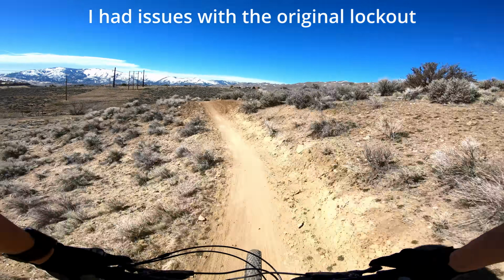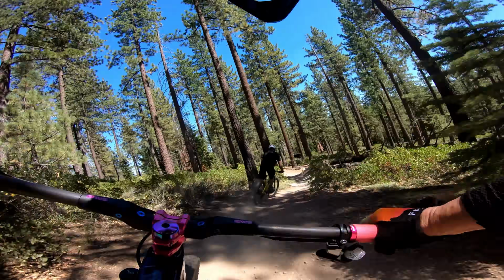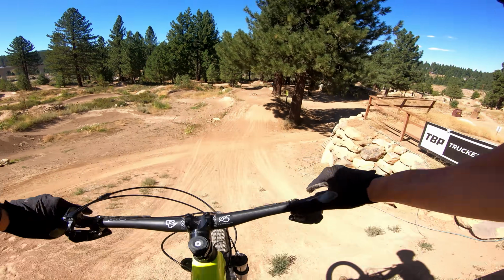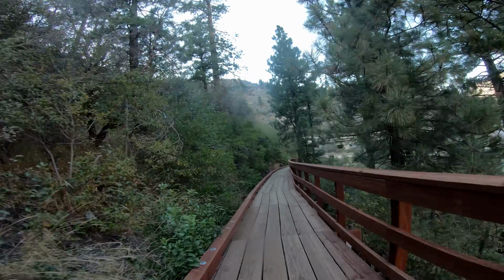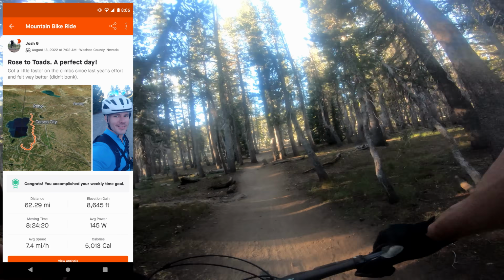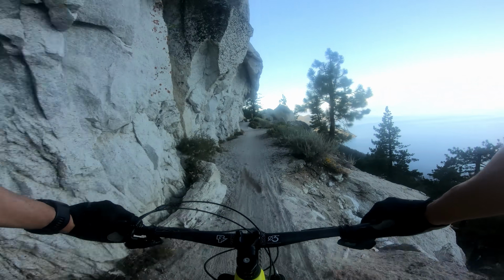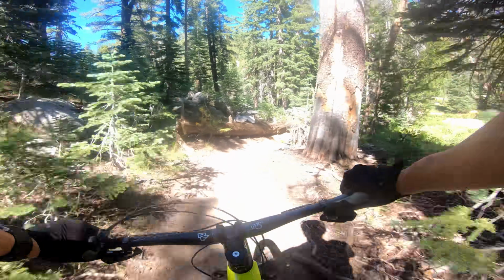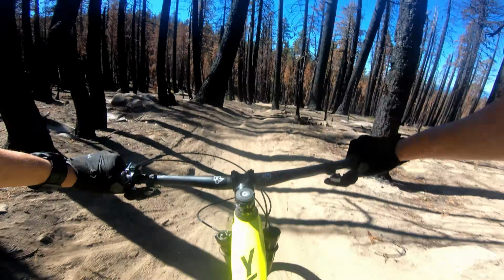YT Izzo Uncaged 7, 6 month review